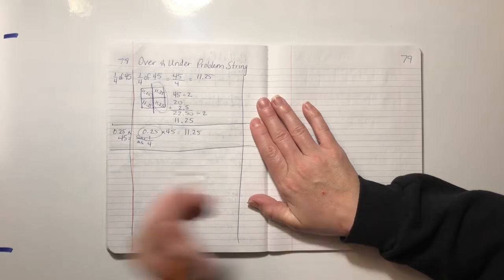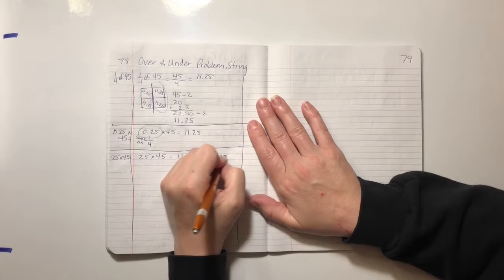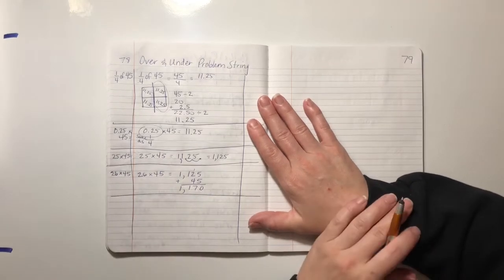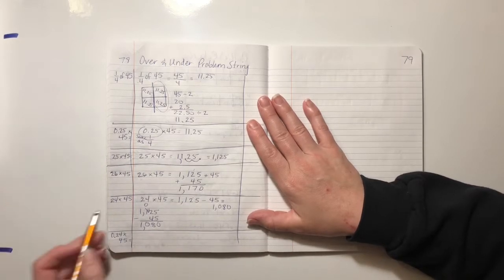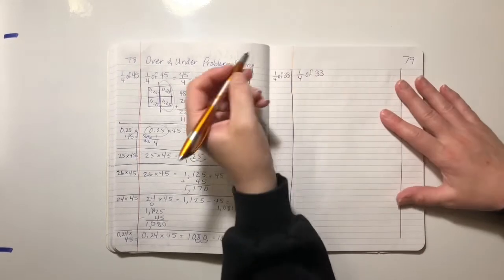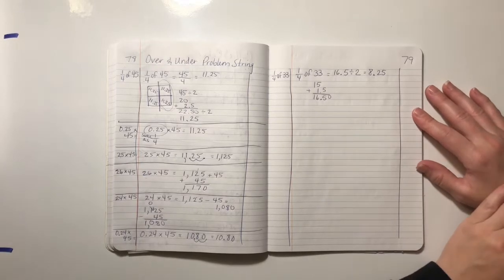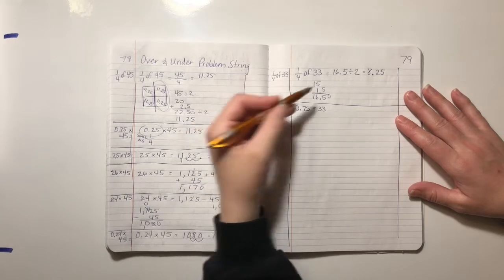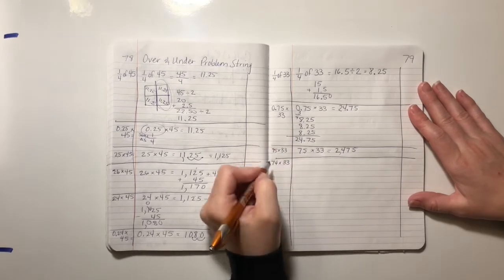Over & Under Relationship Problem String